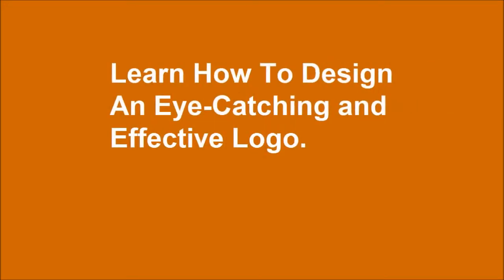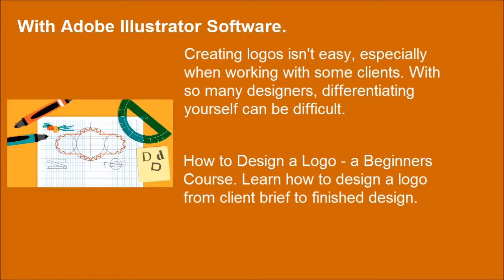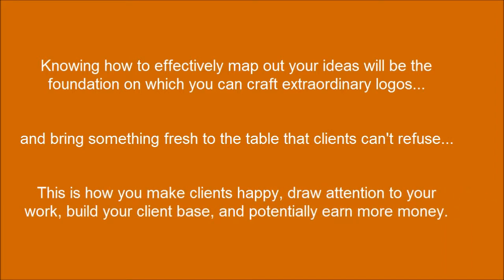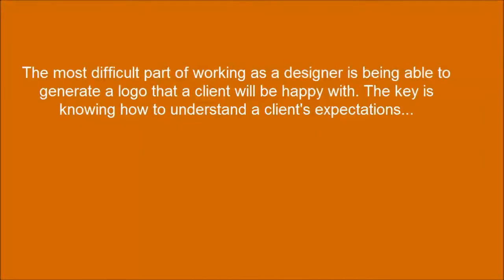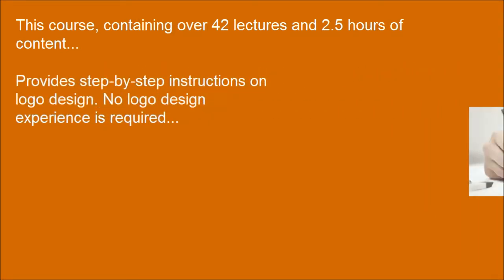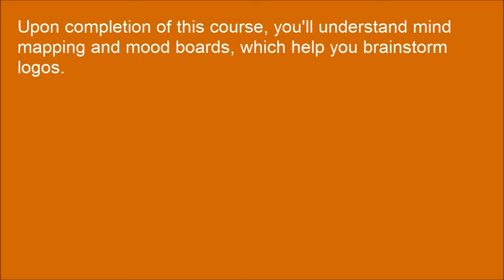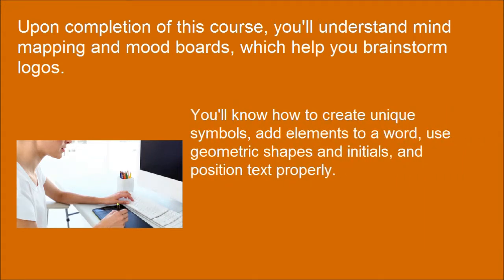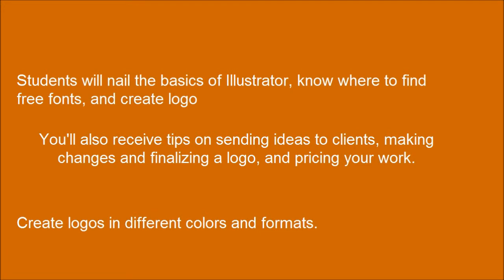Learn How To Design An Eye Catching and Effective Logo With Adobe Illustrator Software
Learn How To Design An Eye-Catching and Effective Logo Using Adobe Illustrator Software - Logo Designing Course.
Creating logos isn't easy, especially when working with particular clients. And with so many designers out there, differentiating yourself can be difficult.

Knowing how to effectively map out your ideas will be the foundation on which you can craft extraordinary logos and bring something fresh to the table that clients can't refuse. This is how you make clients happy, draw attention to your work, build your client base, and potentially earn more money.

Learn How to Design an Eye-Catching and Effective Logo Every Time.
Generating and Sketching Design Ideas Quickly
Fonts and Text Positioning
Color and Format Options
Using Adobe Illustrator for Creation of Logos
Submitting Design Ideas and Working with Clients

Make Every Client Happy by Designing a Great Logo
The most difficult part of working as a designer is being able to generate a logo that a client will be happy with. The key is knowing how to understand a client's expectations, and using the right tools to draft ideas quickly. As a designer, you should also know how to properly position text, and how to choose the right colors and fonts that will represent a business in the best and most accurate way.

This course, containing over 42 lectures and 2.5 hours of content, provides step-by-step instructions on logo design.

You'll receive a 61-page eBook on how to design logos, as well as information on how to receive a logo design brief from a client. Then you'll learn how to collect reference materials and imagery to sketch out ideas.

Upon completion of this course, you'll understand mind mapping and mood boards, which help you brainstorm logos. You'll know how to create unique symbols, add elements to a word, use geometric shapes and initials, and position text properly.

Students will nail the basics of Illustrator, know where to find free fonts, and create logos in color, black and white, and in different formats. You'll also receive tips on sending ideas to clients, making changes and finalizing a logo, and pricing your work. All of these skills will make you a more valuable designer or allow you to use your creativity to make your own logos.

A step by step course to learn how to design logos

People wanting to learn how to design a logo in order to - sell it as a service or to design their own logos